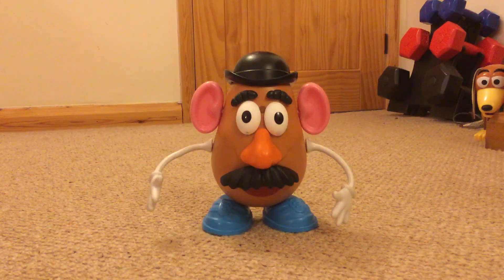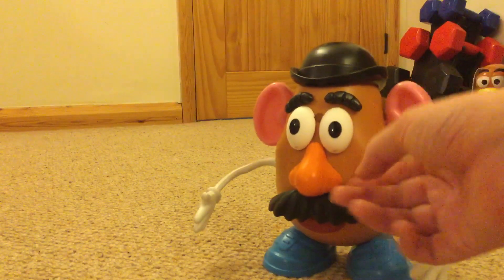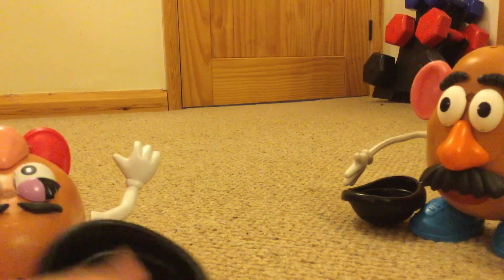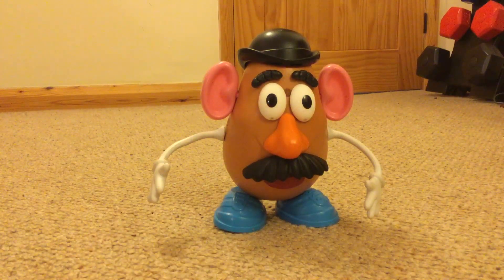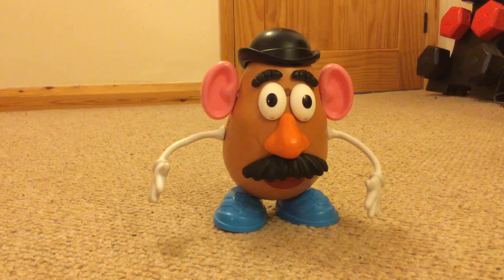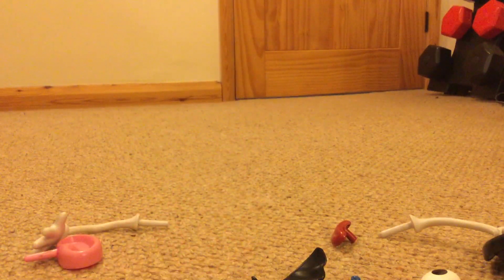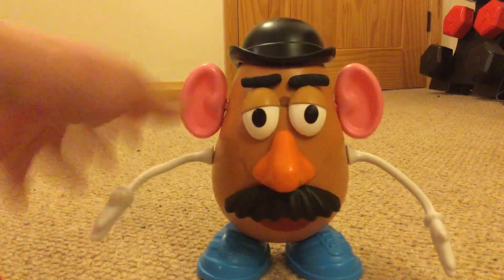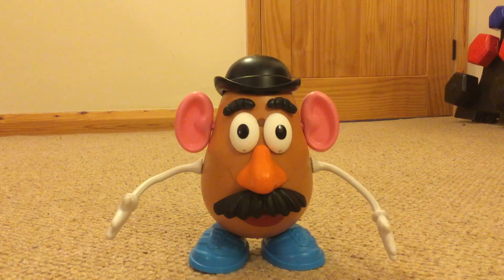Making a Toy Story Mr Potatohead 2/3